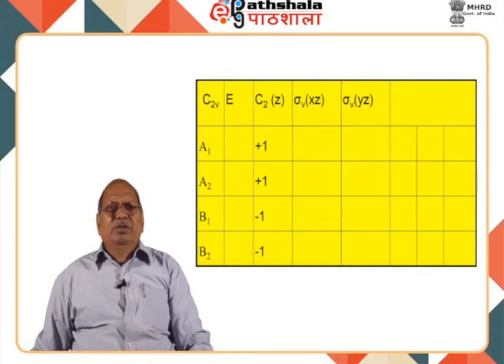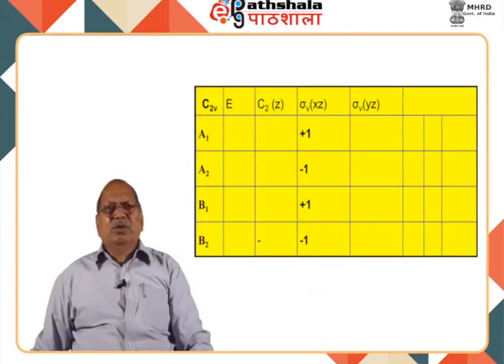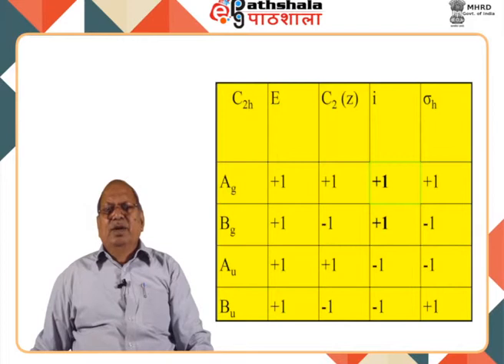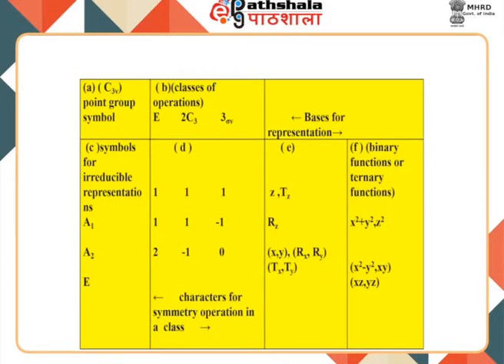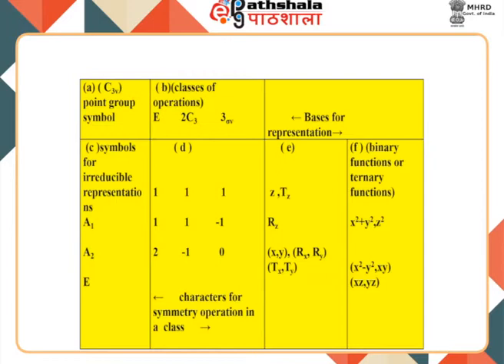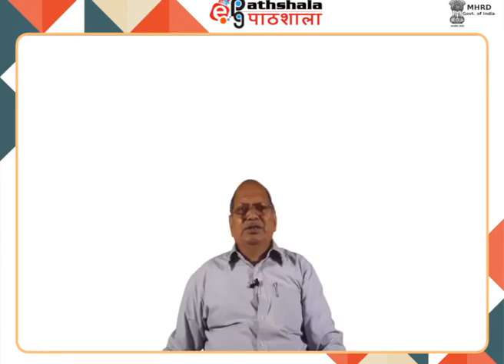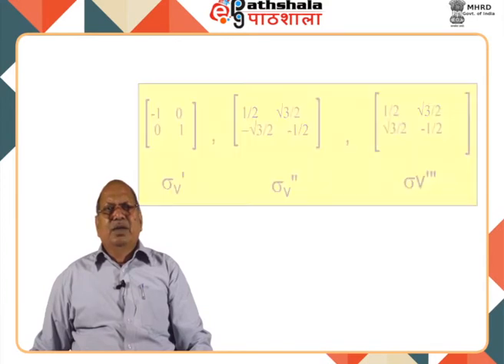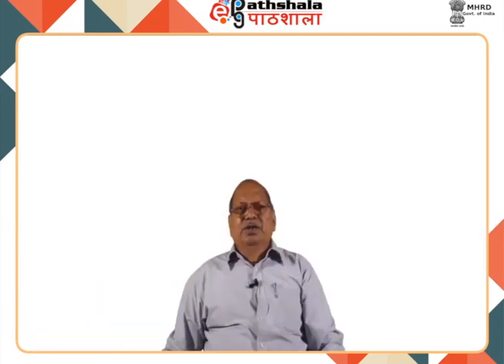Great Orthogonality Theorem and its applications: Prat-2 Character table (CHE )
Subject: Chemistry
Paper: Applications of molecular symmetry and group theory
Module: Great Orthogonality Theorem and its applications: Prat-2 Character table